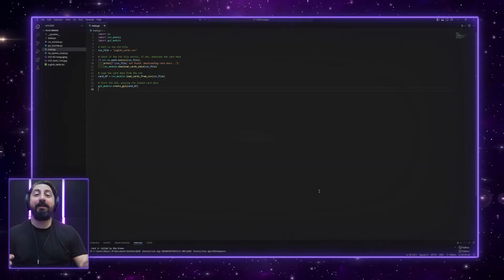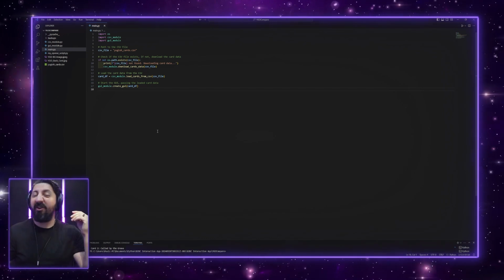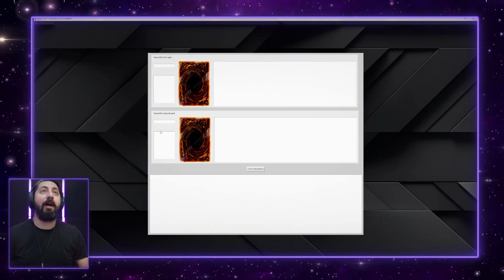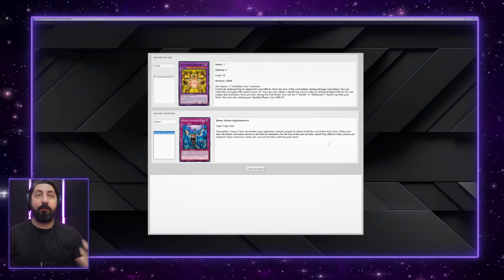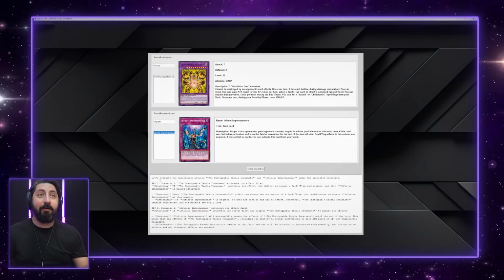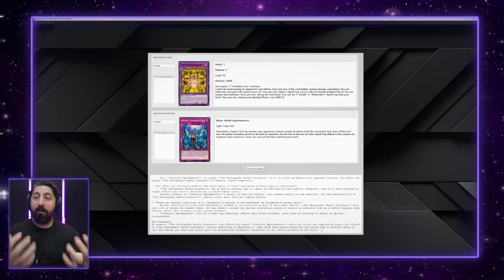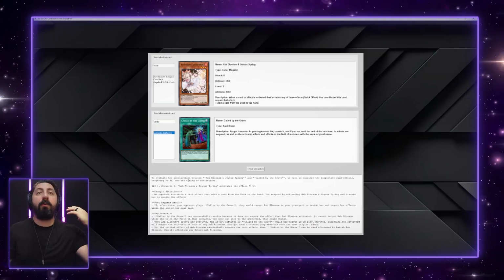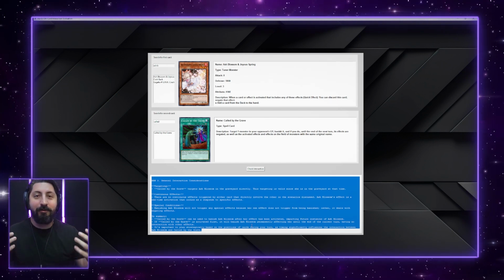Yu-Gi-Oh Chat GPT: The Ultimate AI-Powered Card Interaction App!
Welcome to our showcase of "Yu-Gi-Oh Chat GPT: The Ultimate AI-Powered Card Interaction App!" This video introduces an innovative app designed to enhance your Yu-Gi-Oh experience using the power of AI. With Python and ChatGPT at its core, this app provides a unique and interactive way to explore card details, analyze strategies, and elevate your gameplay.

Discover how the app offers seamless real-time card information, insights into potential synergies, and valuable tips—all through an intuitive and user-friendly interface. Whether you're new to Yu-Gi-Oh or a seasoned duelist, Yu-Gi-Oh Chat GPT helps you understand card interactions like never before, giving you an edge in every duel.

Join us for an exciting walkthrough, and see how this app can transform the way you interact with your cards and plan your strategies!

📄 To view an example of the card interactions demonstrated in this video, check out the document here:

Interested in volunteering your IT skills to help grow the Back to Battle City project? Apply here: